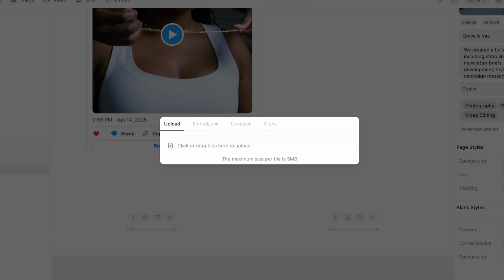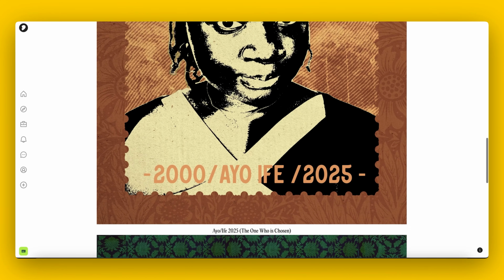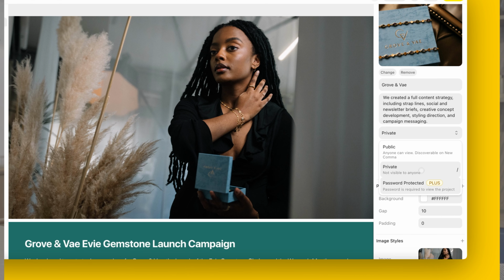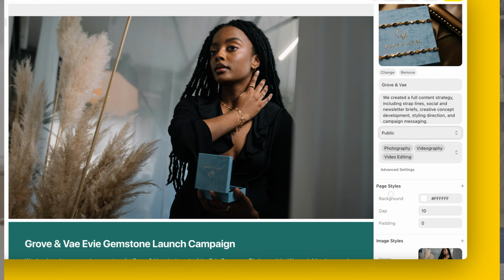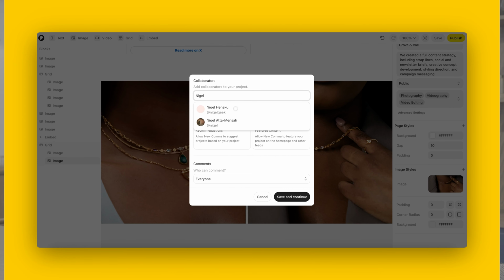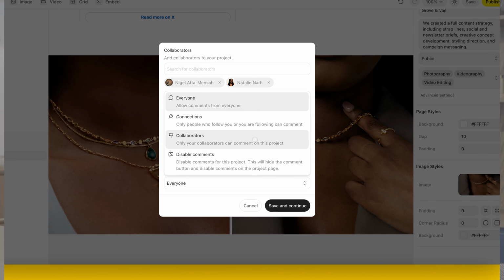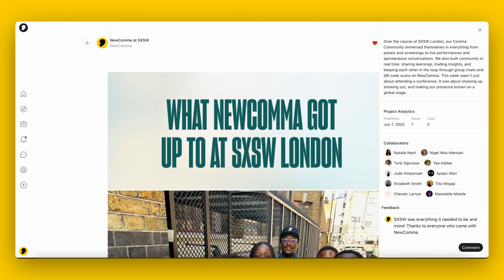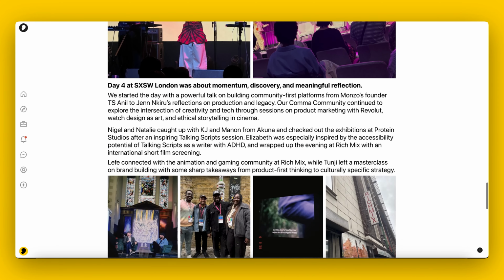NewComma 101: Project Builder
How to Use the Project Builder on NewComma and Showcase Your Work with Confidence

In this NewComma 101 tutorial, we’re showing off one of our most powerful creative tools — the Project Builder.

Whether you’re a designer, photographer, writer, filmmaker, or multi-hyphenate creative, this feature helps you present your work exactly how you want it to be seen.

With the Project Builder, you can:
🖼️ Build beautiful, custom portfolios
🔲 Use grids to structure your content visually
🔐 Password-protect drafts for client or collaborator access
🙌 Tag and credit your collaborators
🎞️ Upload videos directly into your projects
🧰 Customise fonts, spacing, layout, and corner radius
💬 Enable comments and feedback directly on your project pages

From showcasing your best work to gathering feedback from the NewComma community, the Project Builder is built to help you grow, connect, and get discovered.

📢 Already using it? Drop your favourite feature in the comments and let us know what you want to see next!